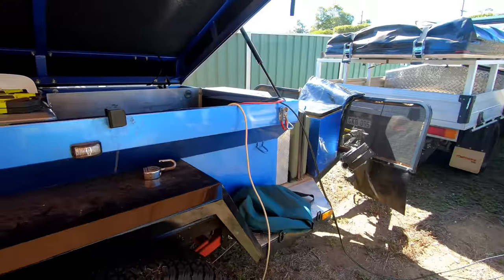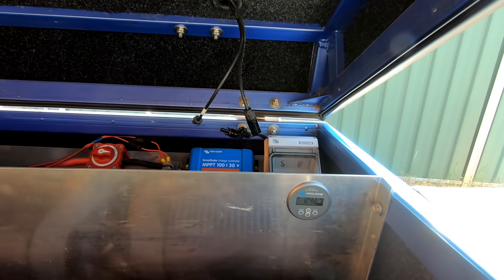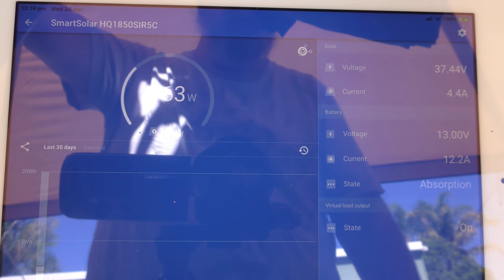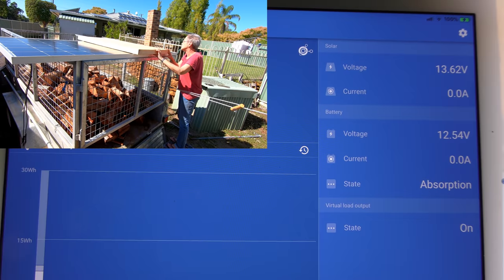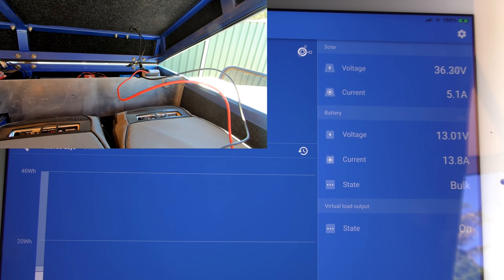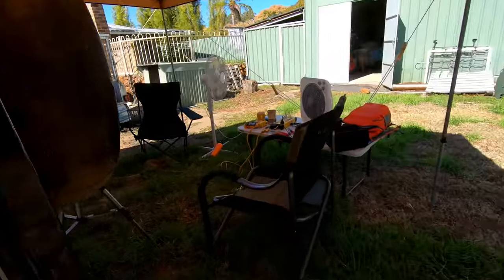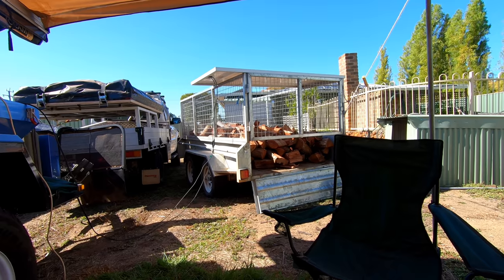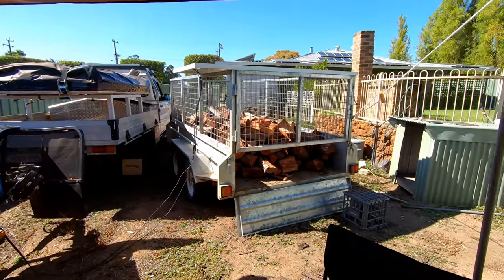SOLAR PANEL TEST. Split Cell Technology VS Standard Mono Panels. P1